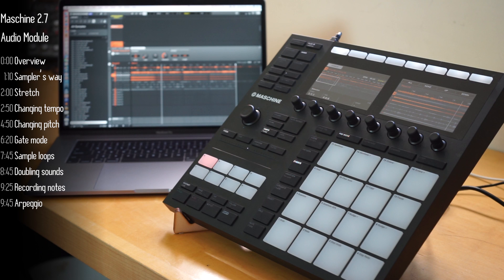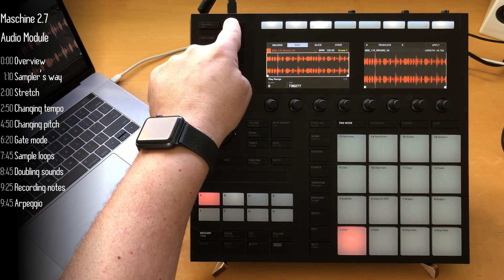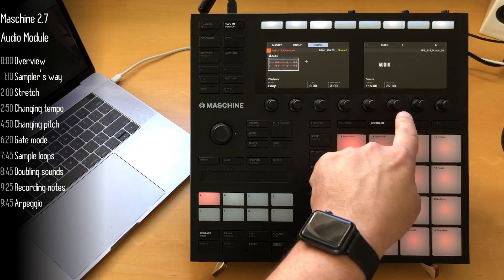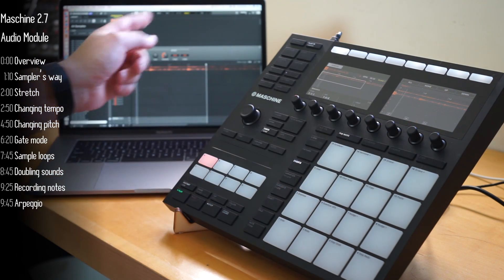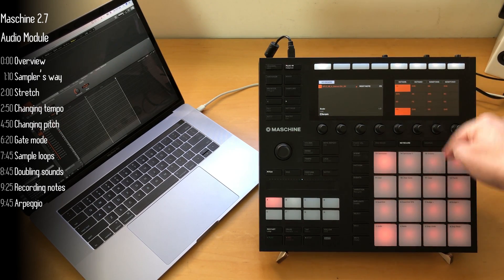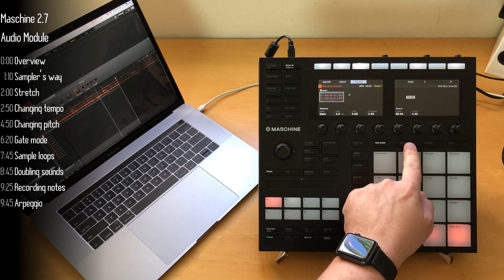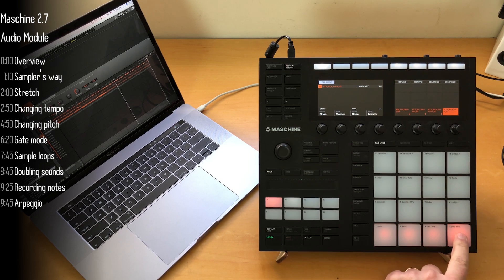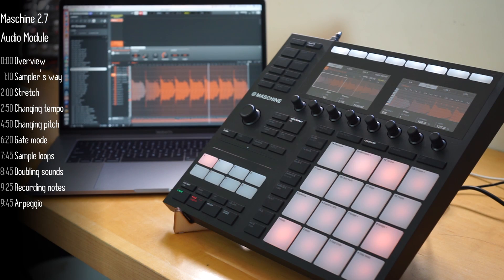Tutorial: Audio Module in Maschine 2.7 - Top 3 features explained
An in depth look into Maschine's new Audio Module in version 2.7.